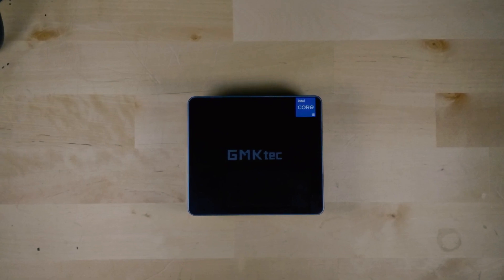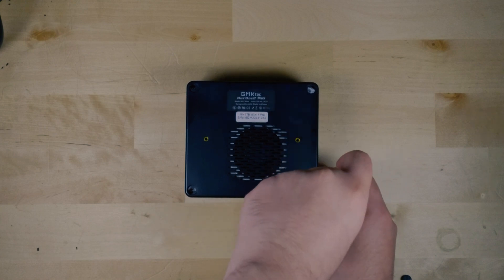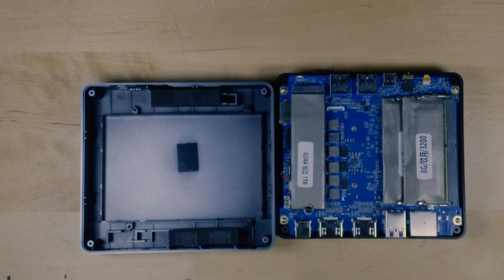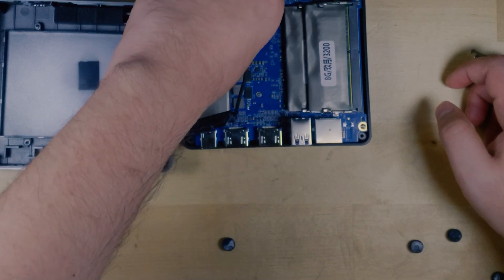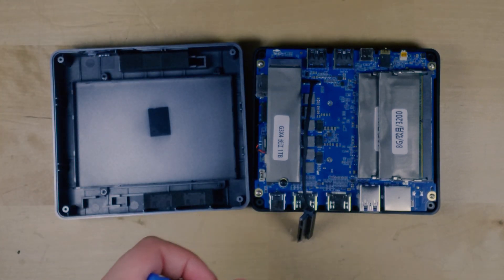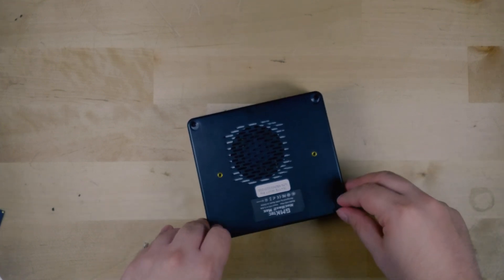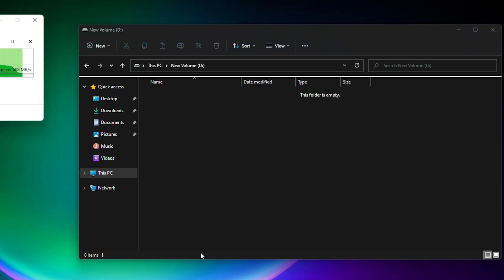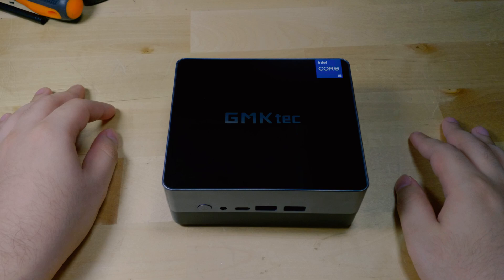How to Upgrade The GMKtec Nucbox KB2 MAX Mini PC | Intel i5 11320H 16GB RAM 1TB SSD Tiny Computer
ifixit kit
GMKtec Nucbox KB2 Max
4TB SATA SSD
GMKtec Nucbox G1
GMKtec NucBox 10
GMKtec NucBox K3 Pro
TRIGKEY 5500U Mini PC
TRIGKEY 5800H Mini PC
Beelink SER5 MAX 5800H